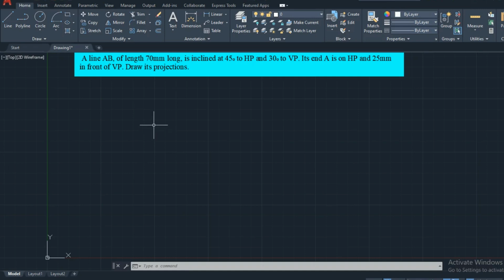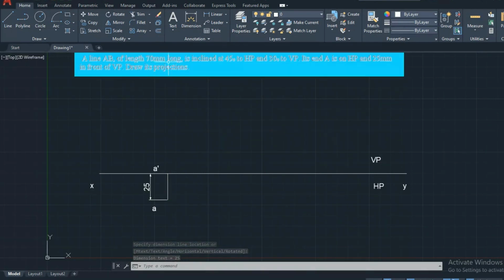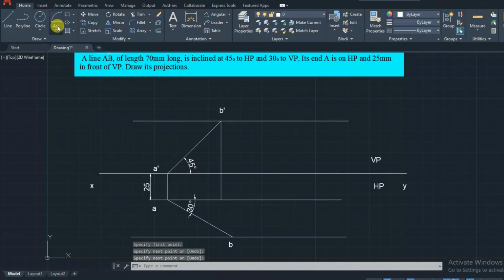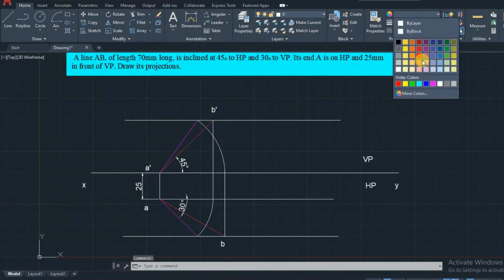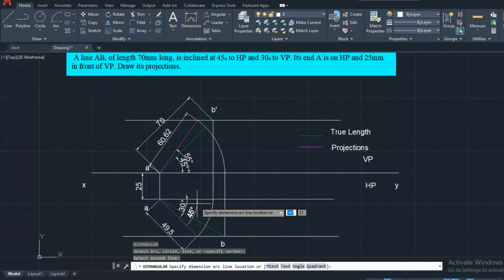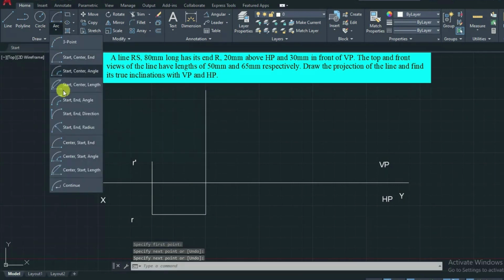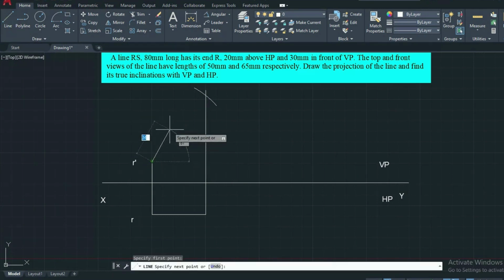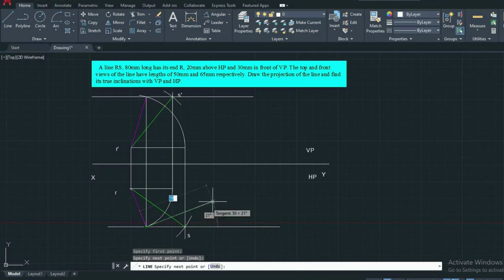Projection of Straight line in Engineering drawing by AutoCAD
This tutorial video brief about the projection of straight line in orthographic pattern by AutoCAD software